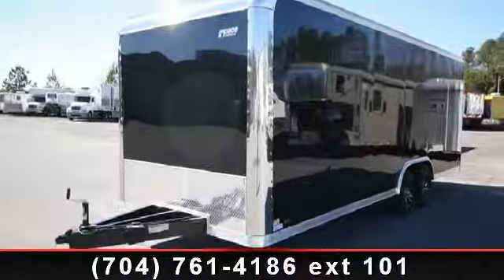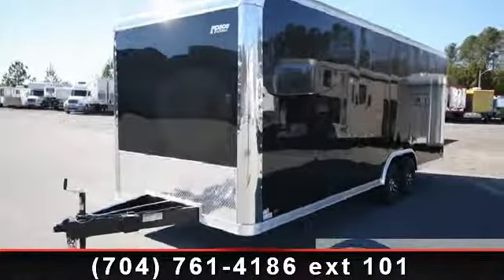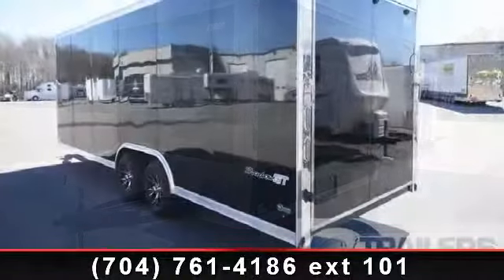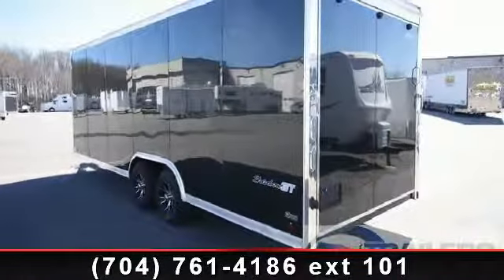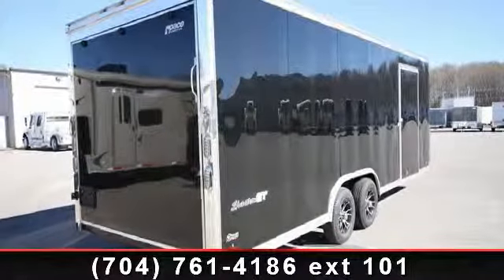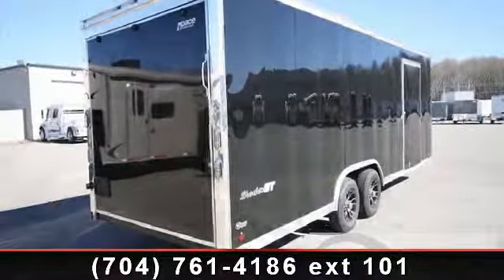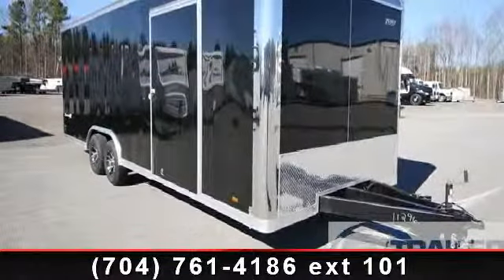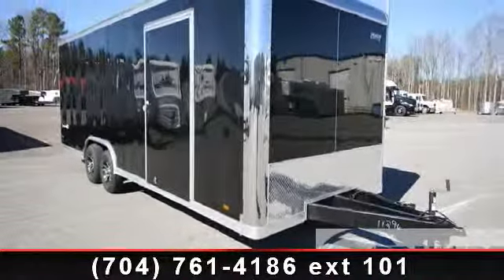2014 PACE AMERICAN 8.5 x 24 - Trailers of the East Coast -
For Sale in: Mocksville, NC

 " Aluminum Wheels, Side Door, Extra Height, Screwless Exterior, Stoneguard, Aluminum Roof, Finished Interior with Silver Walls and Black Coin Floor, 50 AMP light PKG"